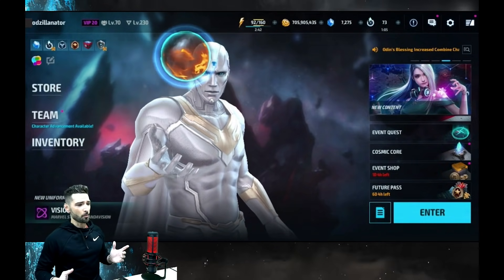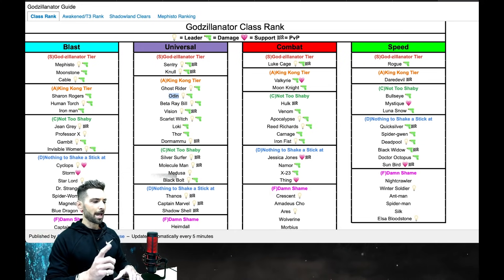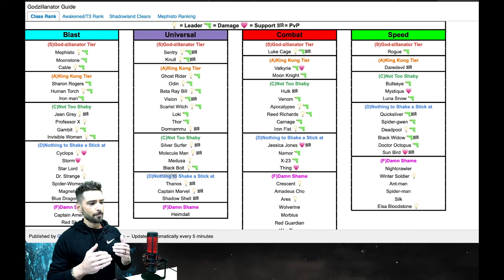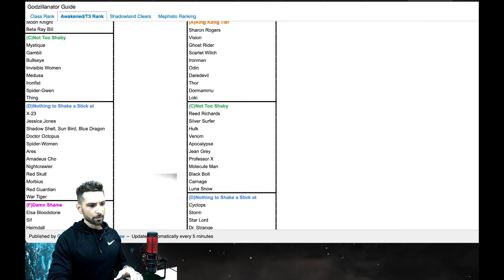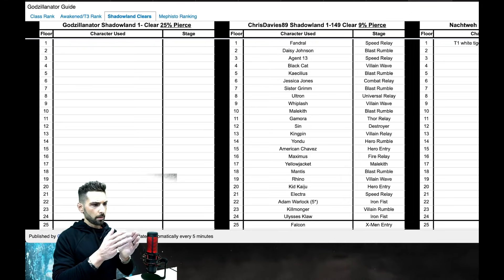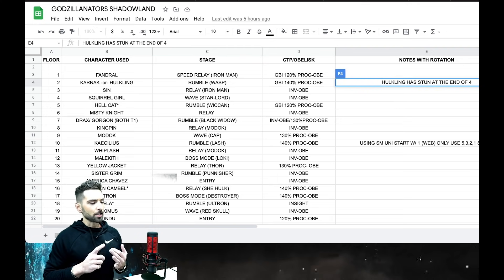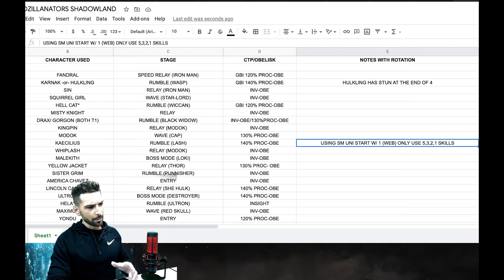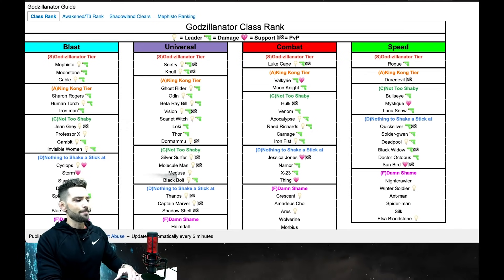ITS FINALLY FINISHED..!! TIER LISTS FOR LOTS OF GAME MODES..!!! MARVEL FUTURE FIGHT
Check it out guys its here..!! The lists that ive been working on, with the help of Nachtweh, are done..!! If not all done then they are well on there way to being complete but at the very least will serve there basic purpose with added features to come little by little which I explain in the video..!! Hope you like it..!! Comment with any other suggestions..!!

Come join the fresh + breezy discord server..!!

Tier lists are here and will also be available in the mff-helpful-info tab in my discord server..!!

This is my Shadowland guide that im still finishing as we speak and will be updated throughout the week, as of right now its up to floor 46, but it updates in real time as I do on my end..!!